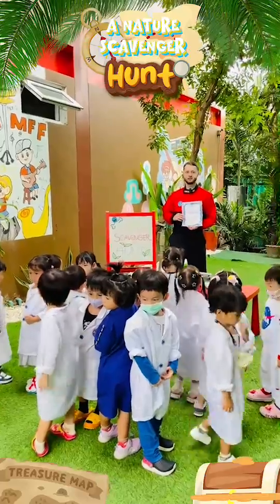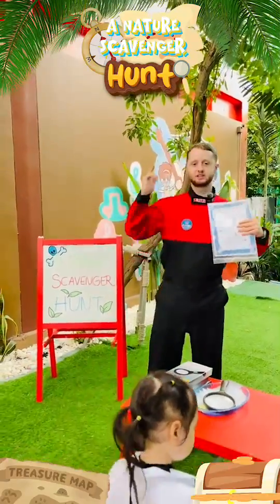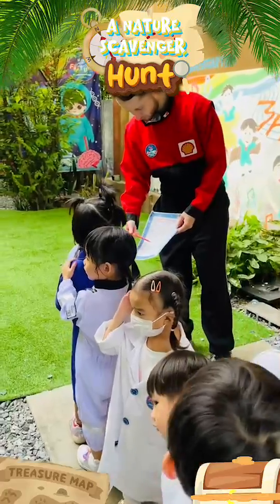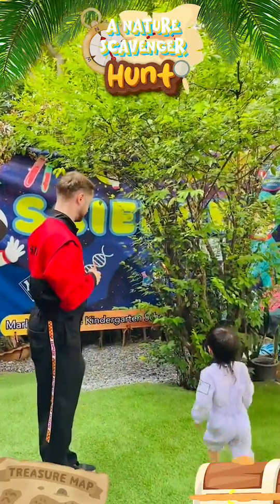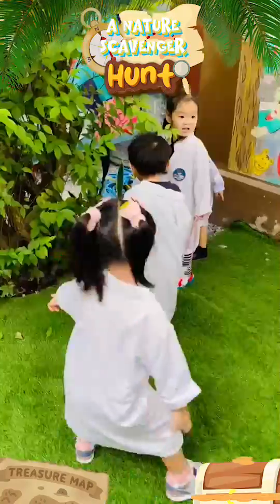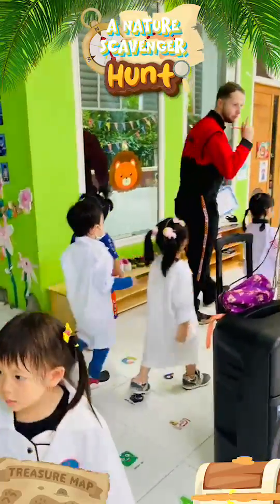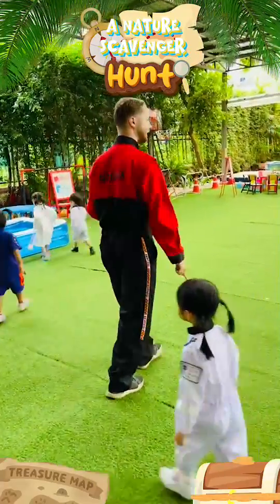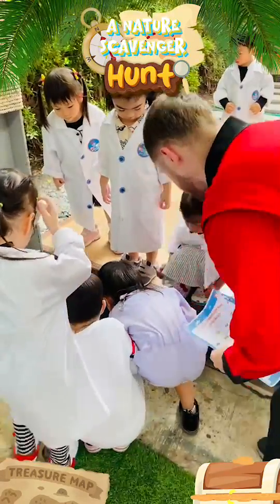A Nature Scavenger Hunt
STEM DAY❤️
Today, we had a nature scavenger hunt. Students received scavenger hunt sheets with pictures, clipboards, and collection bags to find items like leaves, rocks, and flowers. Exploring in pairs or small groups, they demonstrated great teamwork and observational skills. After the hunt, we gathered to share and discuss our findings 🌿🔍. Fantastic job, everyone!